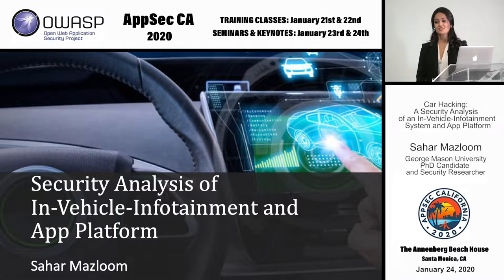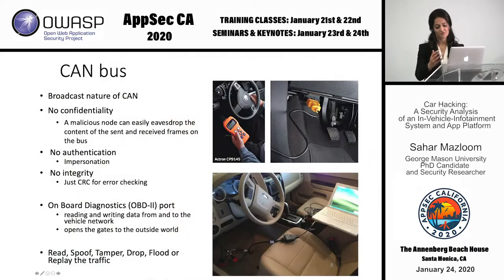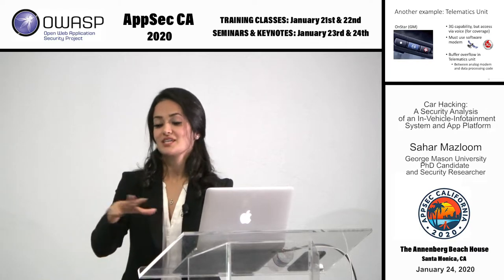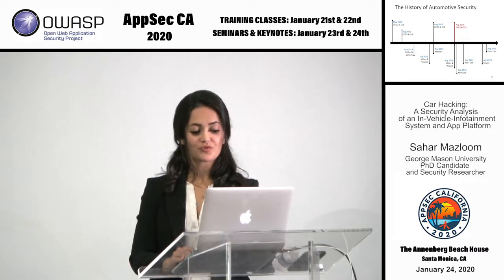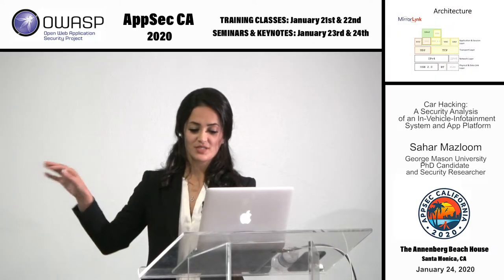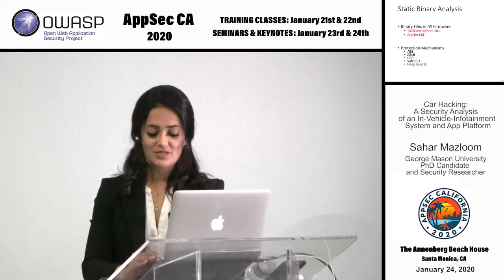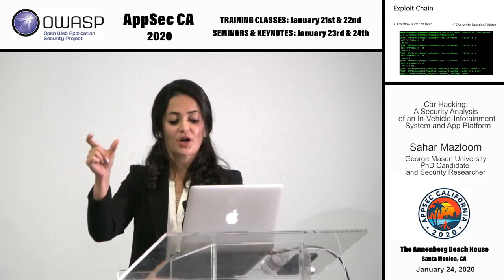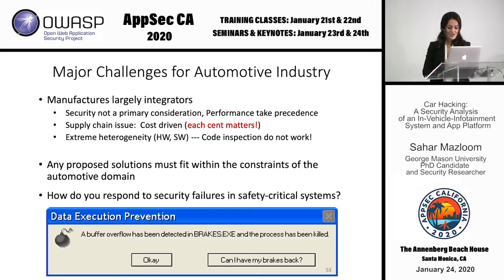Car Hacking: Security Analysis of an In-Vehicle-Infotainment System and App Platform - Sahar Mazloom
Many of today’s automobiles leave the factory with secret passengers: prototype software features with undiscovered vulnerabilities, even if these features are disabled by the manufacturer, but still can be unlocked by clever hackers.

There is an increasing trend in the automotive industry towards integrating trusted third-party apps with In-Vehicle-Infotainment systems (IVI) via smartphones. But there has been little public analysis of the security of these protocols and the frameworks that implement these apps on the IVI. This raises the question: to what extent are these apps, protocols and underlining IVI implementations vulnerable to an attacker who might gain control of a driver’s smartphone?

In this work, we focused on gaining insights into this question by performing the first comprehensive security analysis on one of the standardized protocols, called MirrorLink (similar to Apple CarPlay), that enables seamless connectivity between smartphones and the car infotainment systems.

In this talk, I will explain the steps we took to conduct this security analysis and will demonstrate the discovered vulnerabilities in the MirrorLink protocol and IVI implementation that could potentially enable an attacker with control of a driver’s smart phone to send malicious messages to the vehicle’s infotainment system and, consequently, to the car’s critical components.

As a proof of concept, we have created a demonstration malicious app that exploits vulnerabilities discovered in the implementation of MirrorLink on the IVI.

Given our findings, we have some recommendations on how the security of these IVI app platforms can be made more resilient to these types of attacks. Our hope is that, this analysis will help motivate and spur more secure designs and implementations of smartphone to IVI platforms.

Sahar Mazloom
George Mason University
PhD Candidate and Security Researcher
Sahar Mazloom is a PhD candidate in Cryptography at George Mason University, and received her Master’s in Artificial Intelligence. Her current research focus is on the problem of computation on encrypted data, with focus on design and development of secure machine learning models that can train on encrypted data.

She is also a cyber threat intelligence consultant, with experience on reverse engineering and penetration testing of software and hardware, particularly on embedded systems.